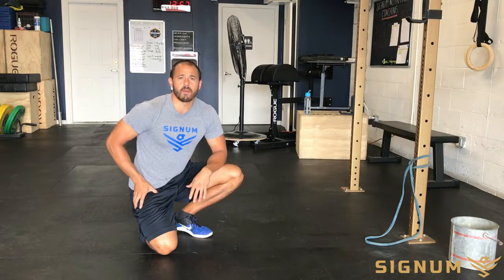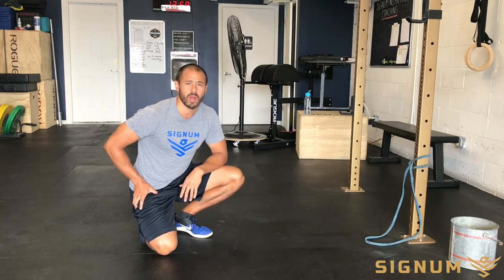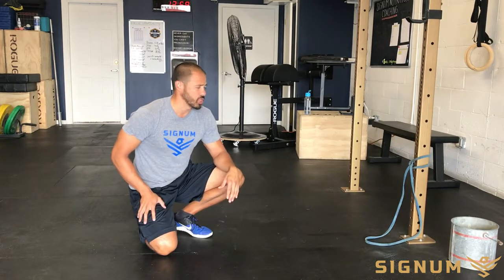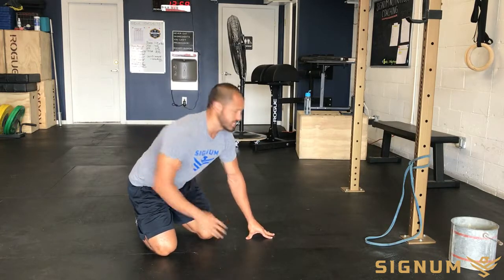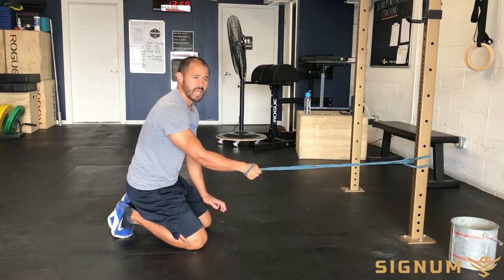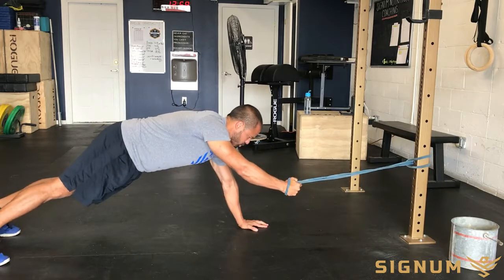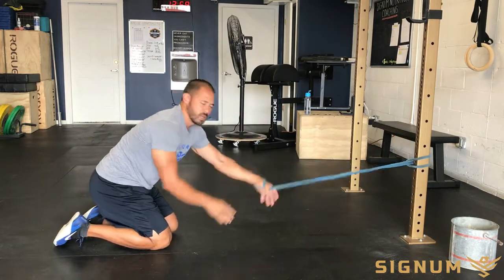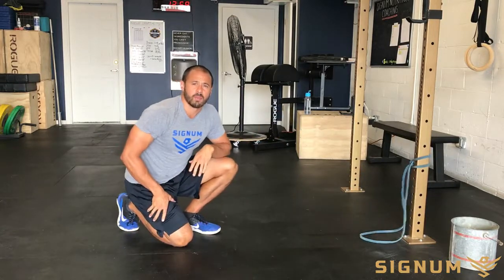The Banded Plank Row | A Tutorial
For banded plank row you will need a resistance band. You can anchor it to a support beam or other heavy object around your gym or house that is pretty stable. Keep your core engaged the whole time. This movement is harder than it looks so be prepared. Loop a band about shin to knee height around an upright or other object. Then wrap the band around one of your wrists. Get into a push up plank position. Then extend the hand with the band up and pull towards you keeping your abs tight and “turned on” the entire time. Repeat each side.

Signum CrossFit
728 Baltimore Pike Unit 115
Bel Air, MD 21015